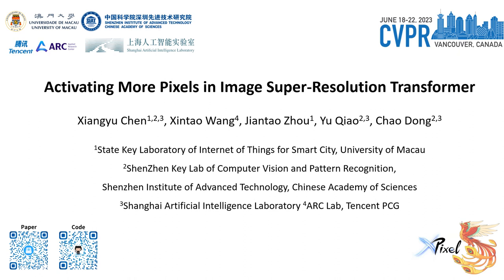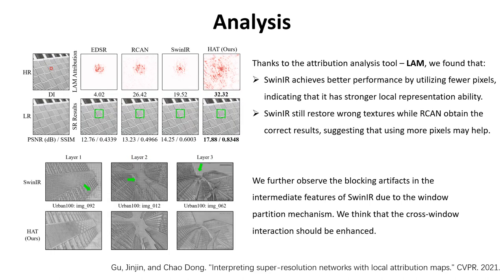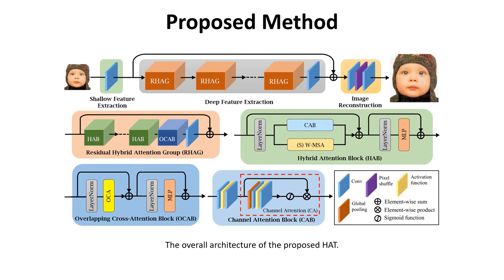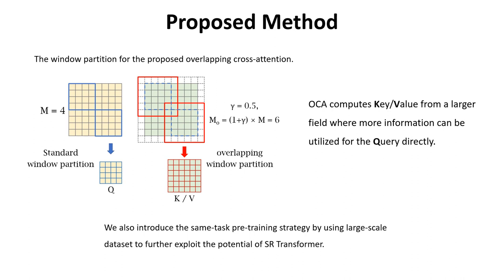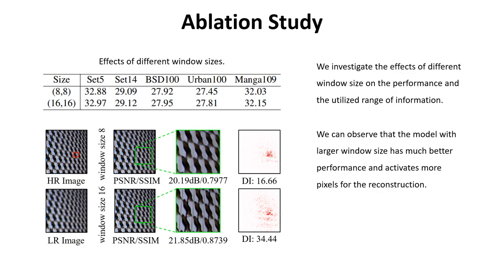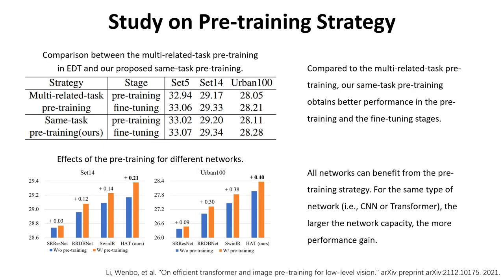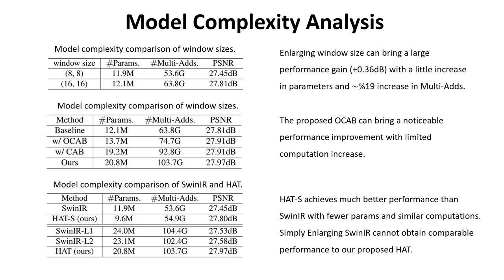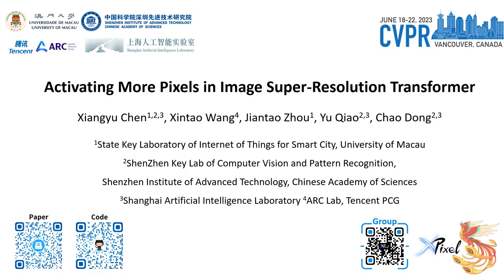CVPR2023 - Activating More Pixels in Image Super-Resolution Transformer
Presentation of ICCV poster paper: Activating More Pixels in Image Super-Resolution Transformer.